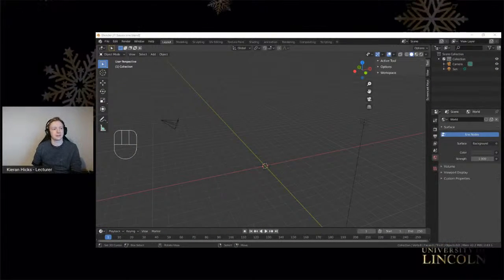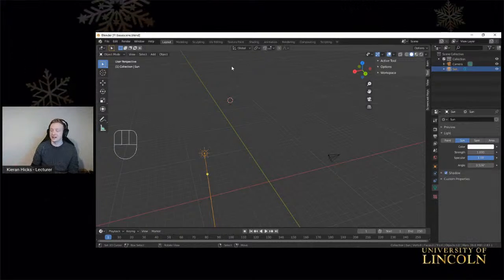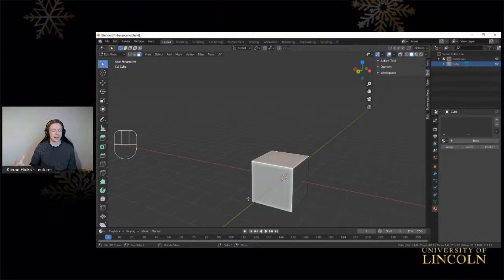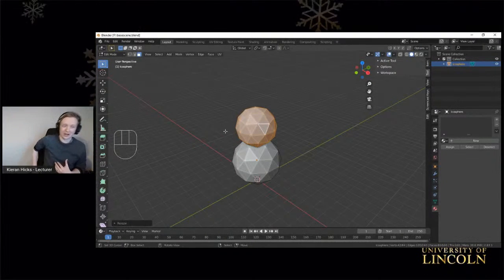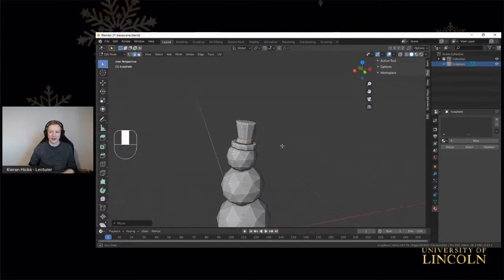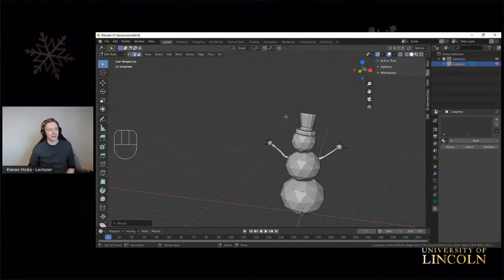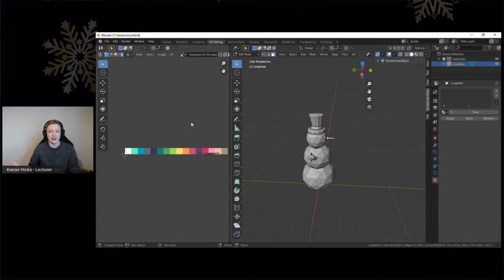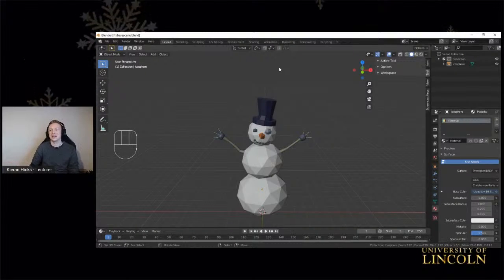Making a 3D Model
Interested in learning the basics of 3D modelling? Look no further. In this live walkthrough, Dr Kieran Hicks will be introducing the basics to 3D modelling in Blender.

Tweet using hashtag

Want to know more about the School of Computer Science at the University of Lincoln?